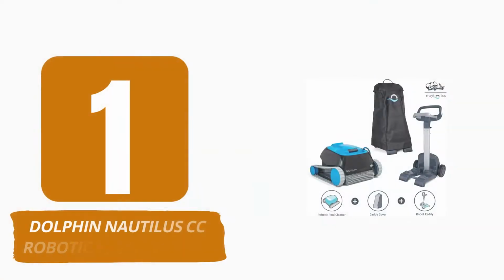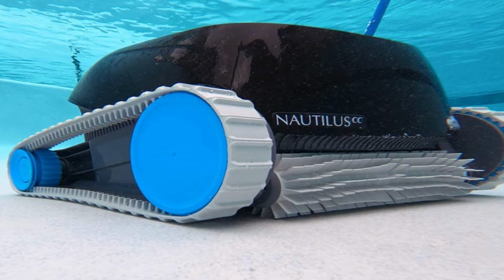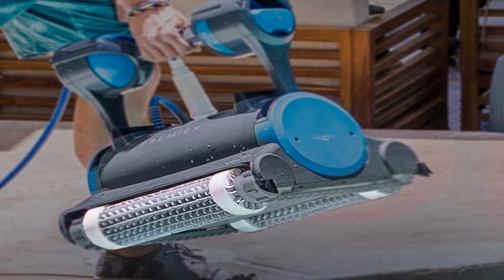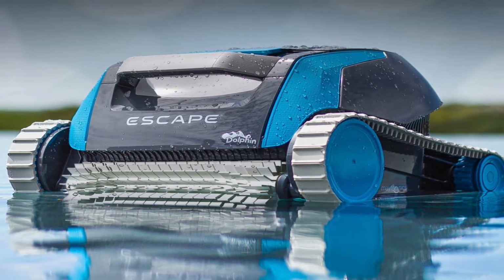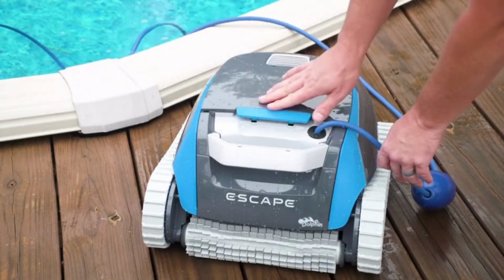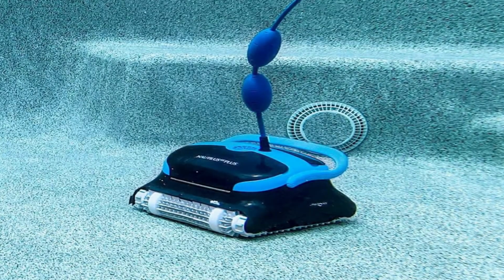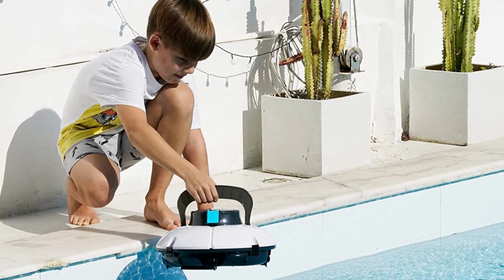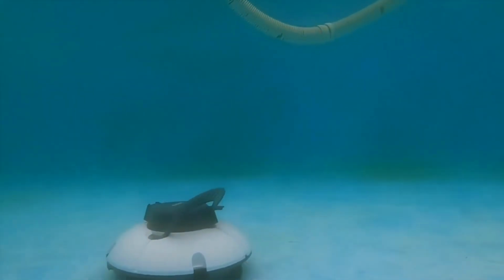✅ Best Automatic Pool Cleaner on Amazon ➡️ Top 5 Tested & Buying Guide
✅ Best Automatic Pool Cleaner on Amazon ➡️ Top 5 Tested & Buying Guide "ad"

👇👇👇 Product Links 👇👇👇

💖 1. Dolphin Nautilus CC Robotic Pool Cleaner
✳️ Best Prices

💖 2. Dolphin Premier Robotic Pool Cleaner
✳️ Best Prices

💖 3. Dolphin Escape Robotic Above Ground Pool Cleaner
✳️ Best Prices

💖 4. Dolphin Nautilus CC Plus Robotic Pool Cleaner
✳️ Best Prices

💖 5. Aiper Cordless Robotic Pool Vacuum
✳️ Best Prices

Today’s Video is on the Top 5 best automatic pool cleaners. After hours of researching, we have selected these 5 best automatic pool cleaners and ranked them based on a few criteria like QUALITY, price, durability and more.

➡️ Top 5 - BEST Robotic Pool Cleaners of 2022
➡️ Top 5 - Best Pool Vacuums in 2022
➡️ Top 5 Robotic Pool Cleaners for 2022 - Which Robot is Best for your Pool!!

Product Description:
1. Dolphin Nautilus CC Robotic Pool Cleaner
The Dolphin Nautilus CC Robot was designed with both in-ground and above ground pools in mind.

 2. Dolphin Premier Robotic Pool Cleaner
It's easy-to-use single button cleaning setting and technology that allows it to remember the parts of your pool that it's already cleaned.

3. Dolphin Escape Robotic Above Ground Pool Cleaner
the ultra-durable dual scrubbing brushes that can scour away algae and other stubborn contaminants that can build up on the pool's floor.

4. Dolphin Nautilus CC Plus Robotic Pool Cleaner
 The Dolphin Nautilus CC Plus robotic pool vacuum will help you enjoy more time in your pool and less time cleaning it. Easy to use and ideal for in-ground pools up to 50 feet.

5. Aiper Cordless Robotic Pool Vacuum
The cleaner offers dual motor suction that effectively picks up dirt and debris. It has two independent scrapers to remove grime and sediment from your pool floor.

00:00 Intro
00:30 1. Dolphin Nautilus CC Robotic Pool Cleaner
01:36 2. Dolphin Premier Robotic Pool Cleaner
02:50 3. Dolphin Escape Robotic Above Ground Pool Cleaner
04:02 4. Dolphin Nautilus CC Plus Robotic Pool Cleaner
05:12 5. Aiper Cordless Robotic Pool Vacuum
06:29 Outro

"All claims, guarantees and product specifications are provided by the manufacturer or vendor. ReviewGeny cannot be held responsible for these claims, guarantees or specifications"